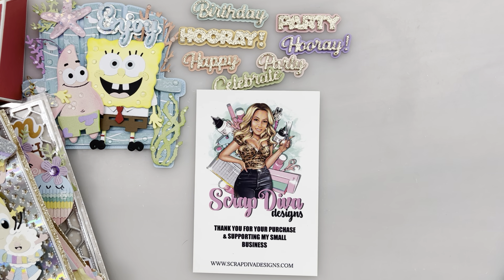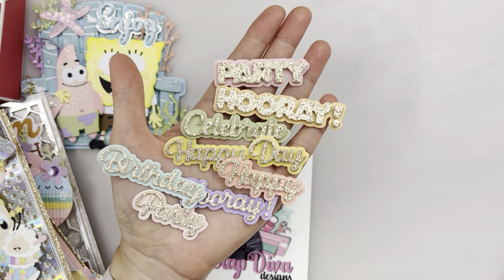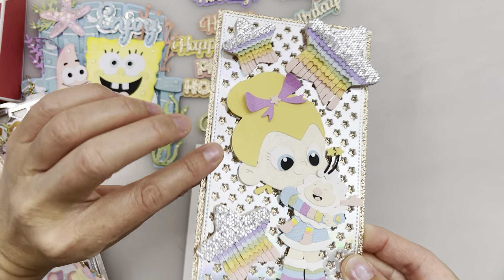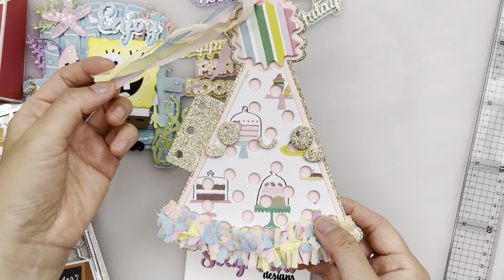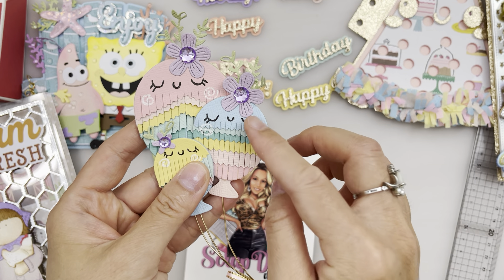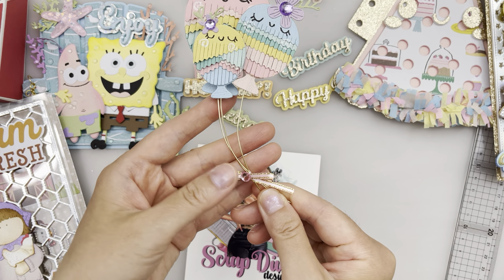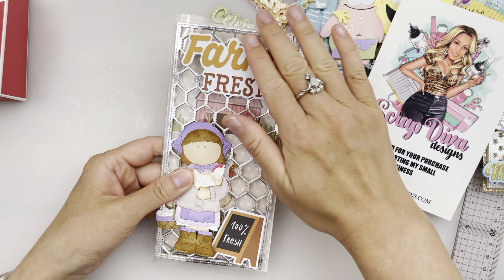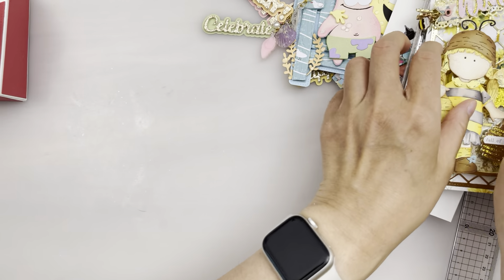Scrap Diva Designs June 2024 projectshare scrapdivadesigns @ScrapDiva29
Hi Everyone,

This video is a project share of the creations I made from the June 2024 metal die sets I received from Scrap Diva Designs @ScrapDiva29 .

Links to the specific dies:
- 3D Gift Box

- Rainbow Shopping Bag - (Note: for the top of the bag it is not scalloped  but has 2 holes on top for threading ribbon for closure)

From my stash:
 -patrick star and sponge bob
-rainbow brite
-girl holding a chicken
-girl holding beehive
-nuggets and mcdonald stamps from the Sassy Club
-KsCraft Honey Pot
-Flowers and leaves (on the balloon)
- Underwater leaves